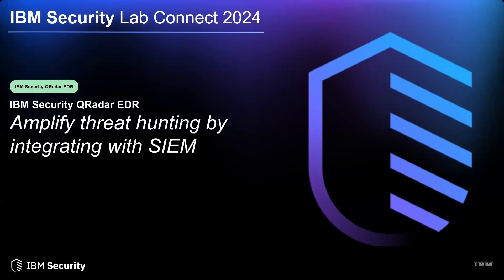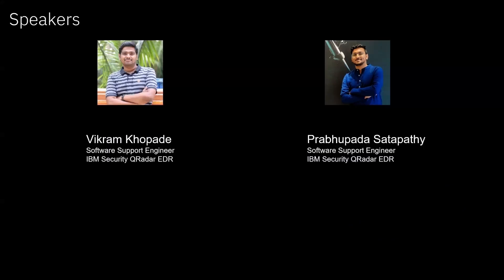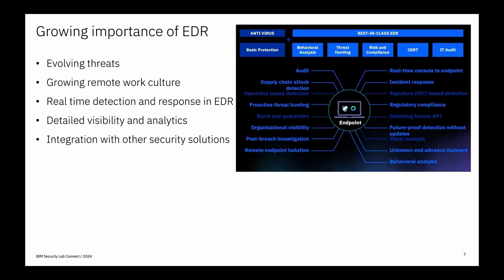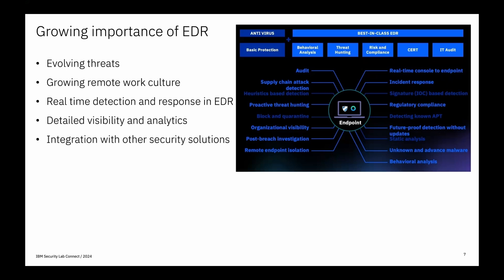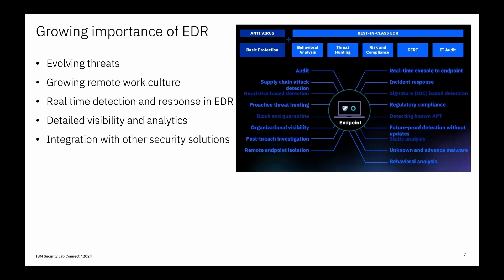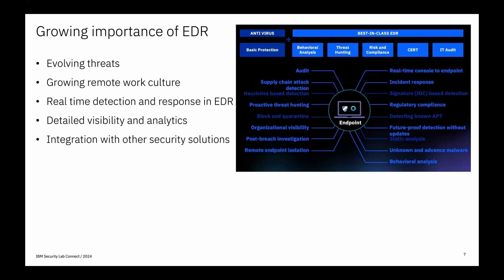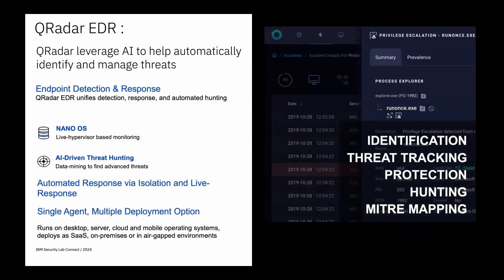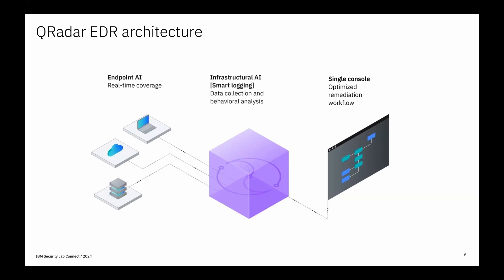QRadar EDR: Amplify Threat hunting by integrating with SIEM